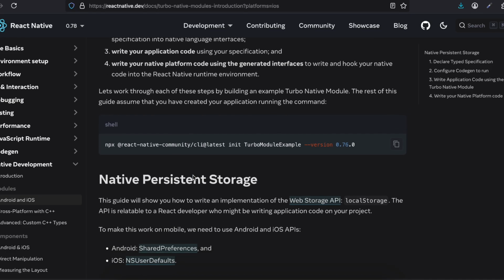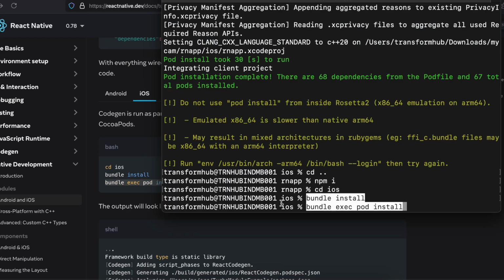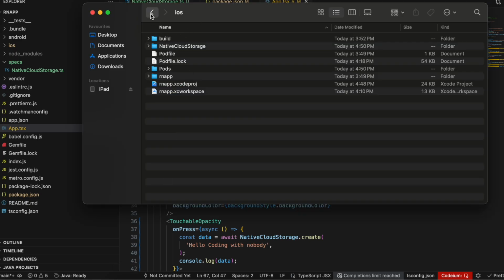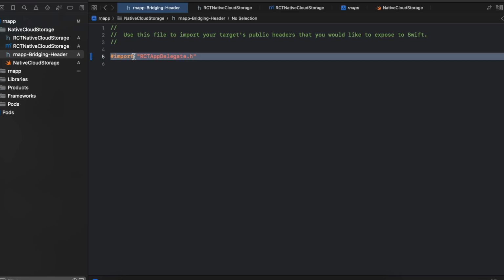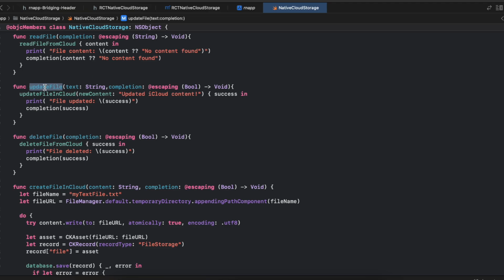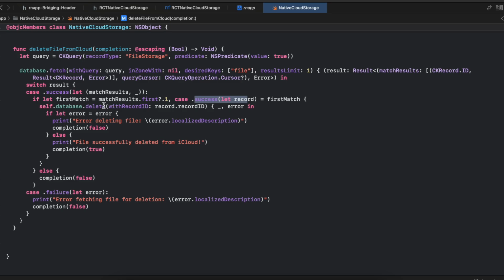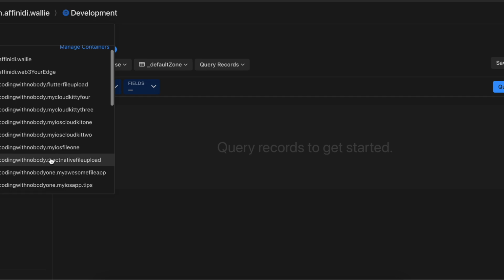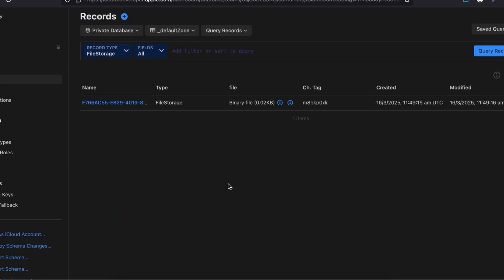How to Create Read Update Delete Files in iCloud in React Native's New Architecture for iOS